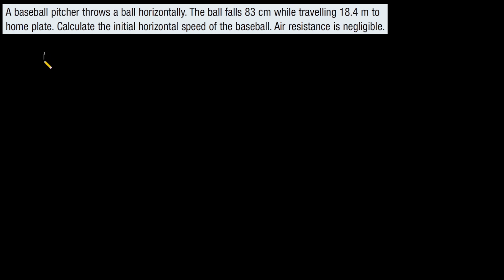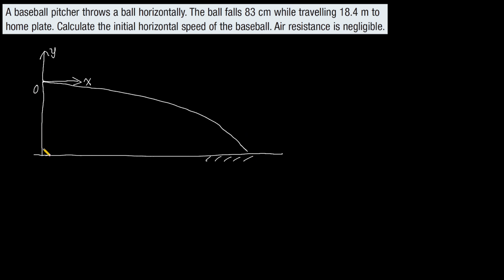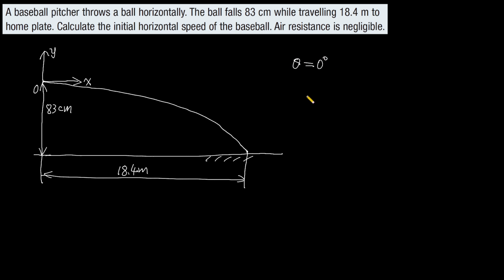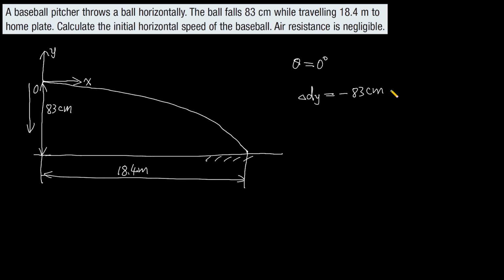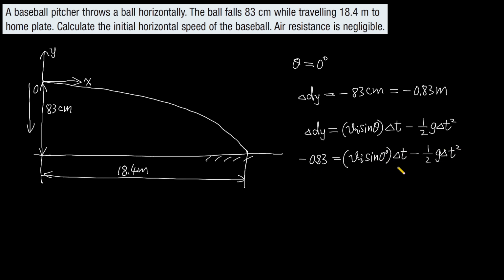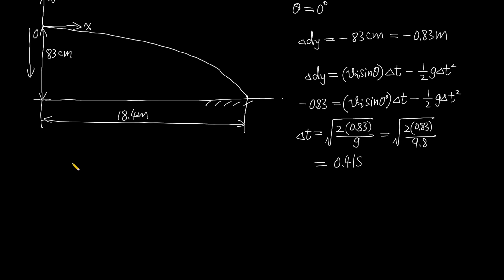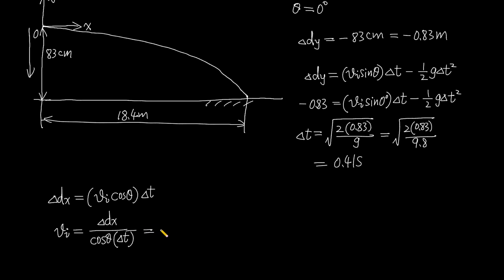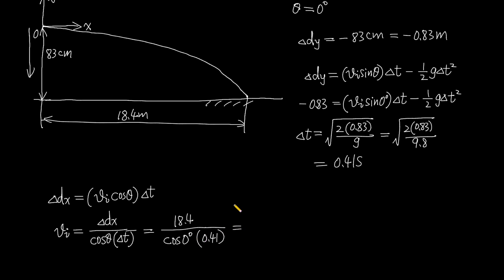A baseball pitcher throws a ball horizontally. The ball falls 83 cm while travelling 18.4 m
A baseball pitcher throws a ball horizontally. The ball falls 83 cm while travelling 18.4 m to home plate. Calculate the initial horizontal speed of the baseball. Air resistance is negligible.